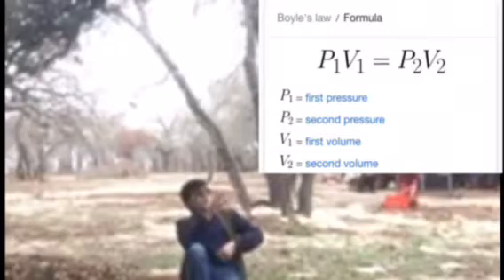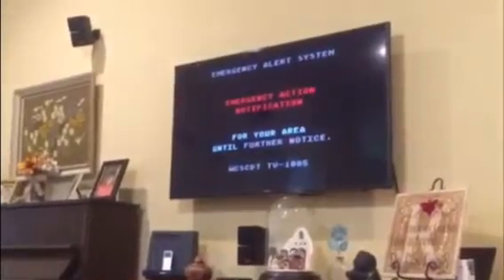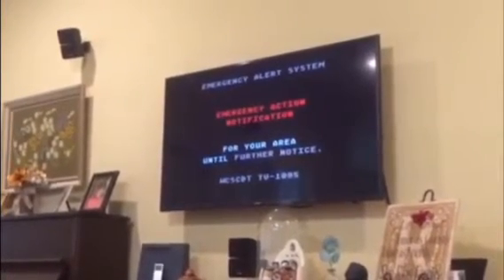Intro to Gas laws Project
By Daniel Rios